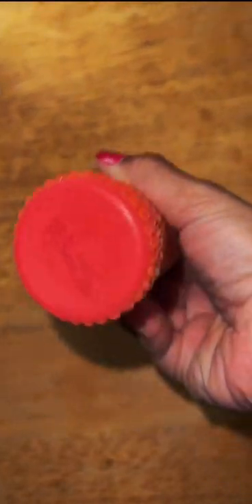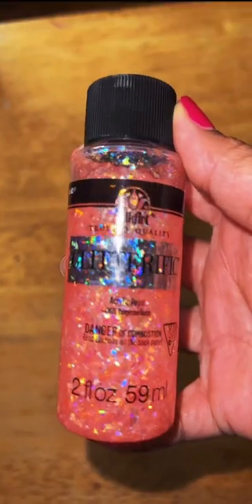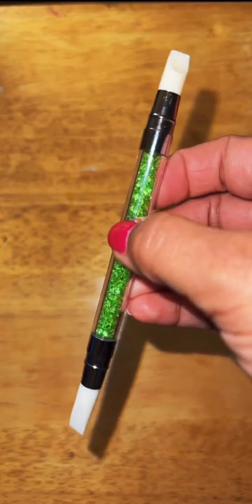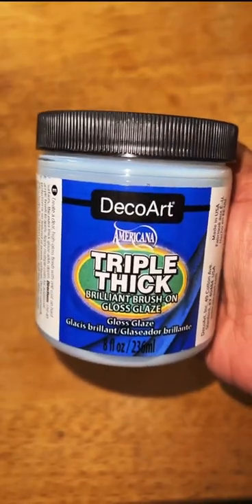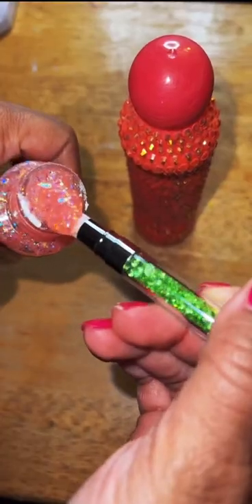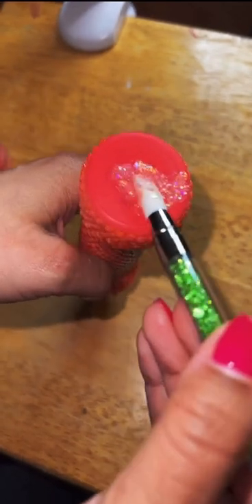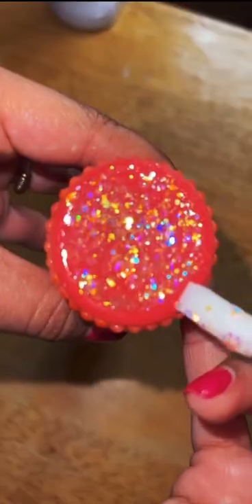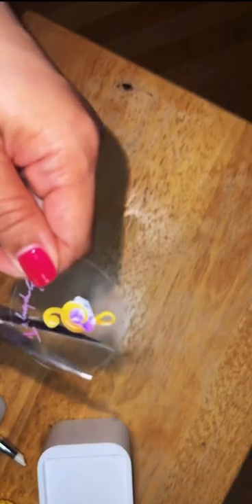Customizing the bottom of my Bingo Dauber